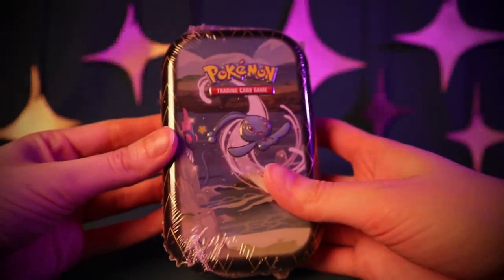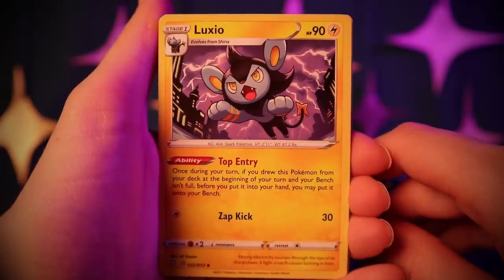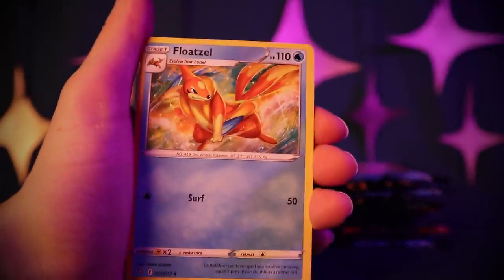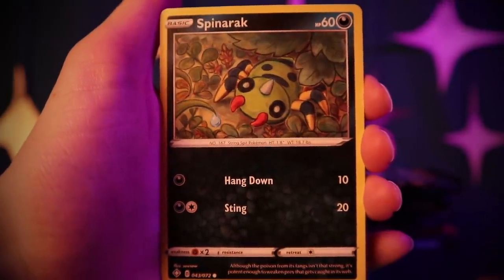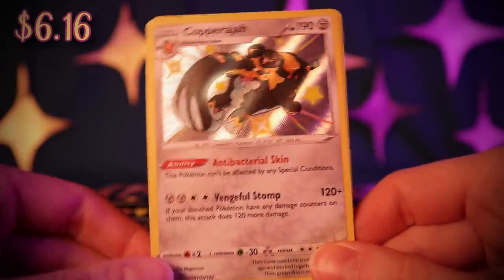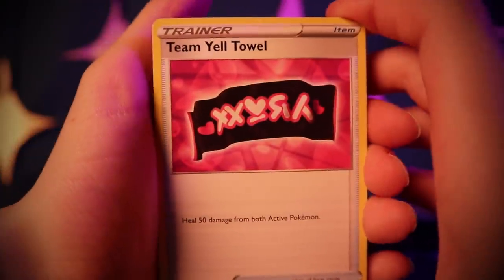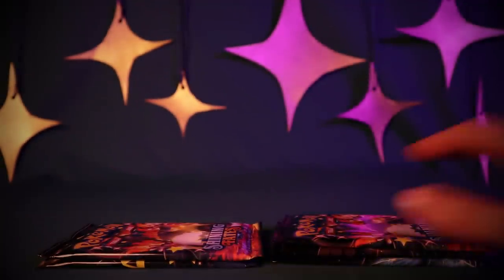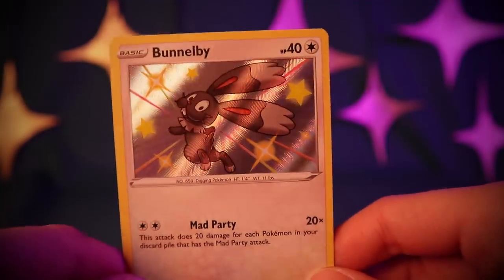Opening Pokemon Shining Fates ✨ ASMR Relax Crinkles and Cards Sounds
I know this is a little late! But finally I'll be opening 26 booster packs of Shining Fates! Coming from some Manaphy and Celebi mini tins, Polteageist pin collections and Shiniy Dragapult collections!

I will be having some more Pokemon openings coming up as well because I need to catch up with the new sets!

Shining Fates was released on February 19, 2021. It is similar to previous special expansions such as Champion's Path, where booster packs of it are only available within specially marked products (although specific cards were available earlier in the V Battle Deck—Venusaur vs Blastoise). The Shining Fates expansion is comprised from the Japanese Shiny Star V subset as well as the Venusaur & Blastoise VMAX Starter Sets and the VMAX Special Set. The Shiny Pokémon cards are separated into a 122 card Shiny Vault subset. One card from it can possibly be in a booster, replacing the Reverse Holofoil card when it is. ~ Bulbapedia

(For the prices, I averaged multiple sold eBay listings.)